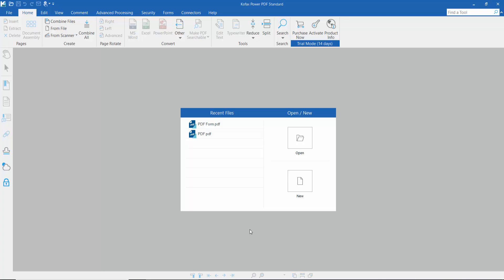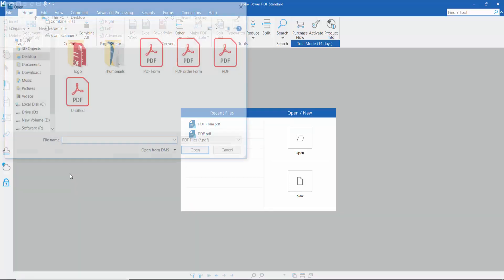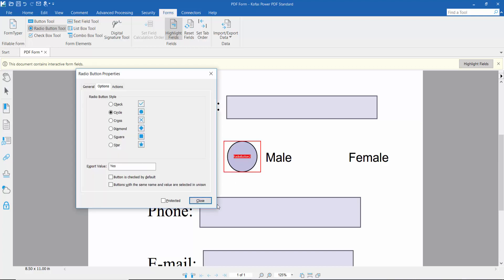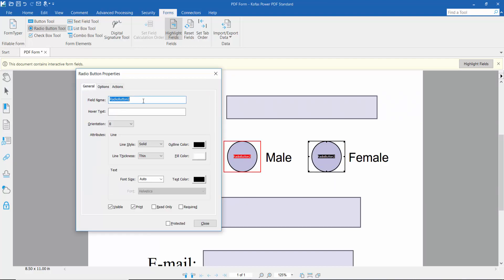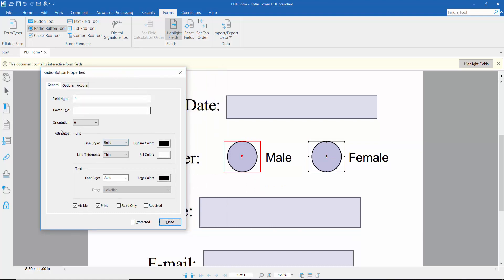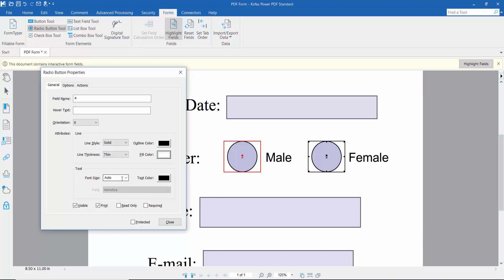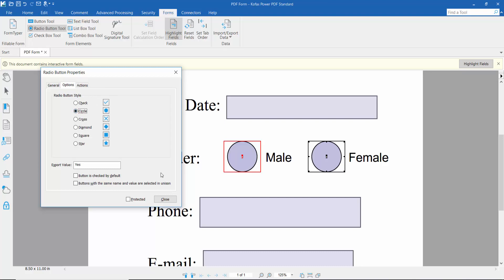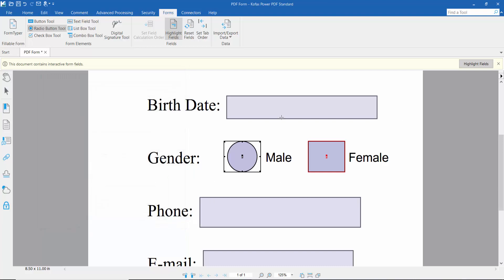How to create radio button in pdf using Kofax Power PDF